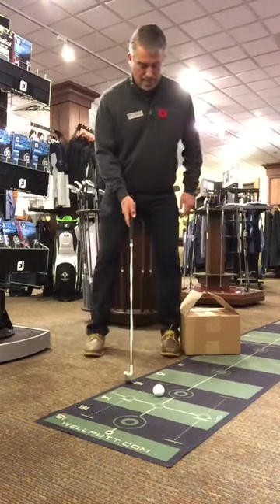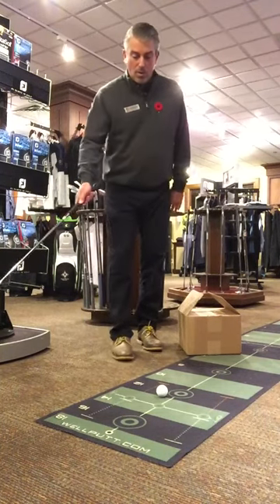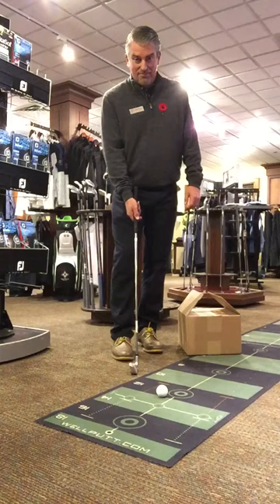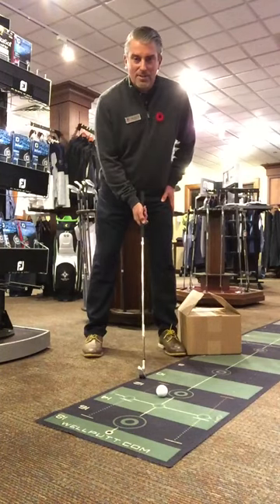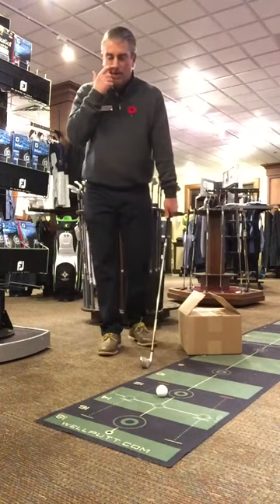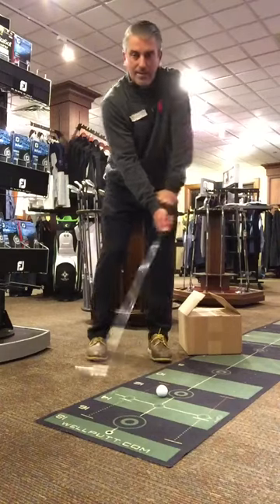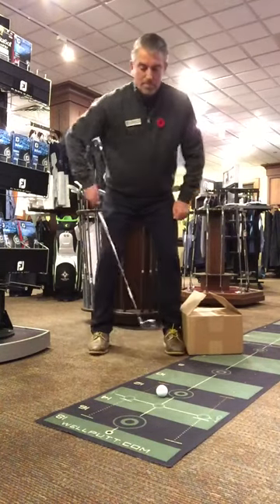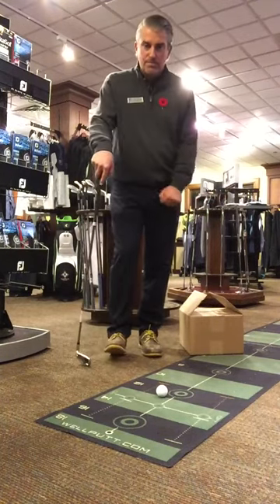BOX BEFORE BALL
Martin Hall’s swing tips from tonight on School of Golf ❤️